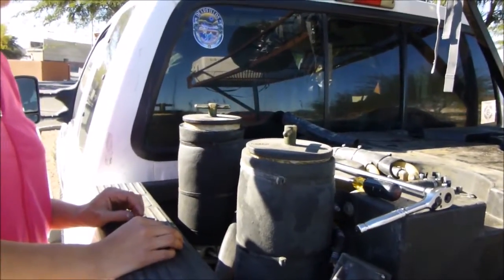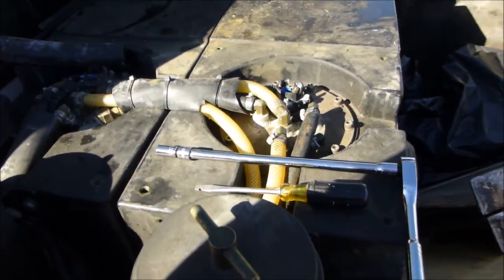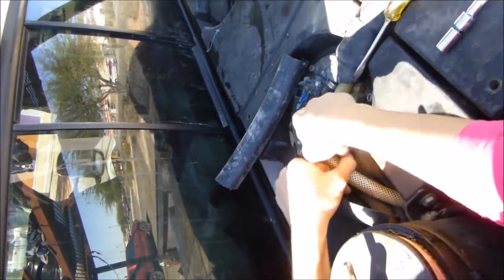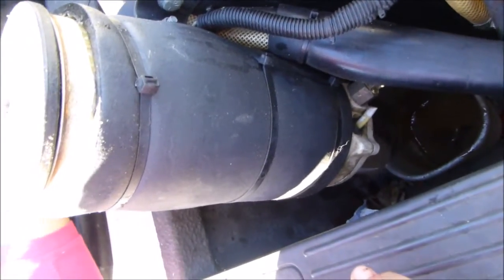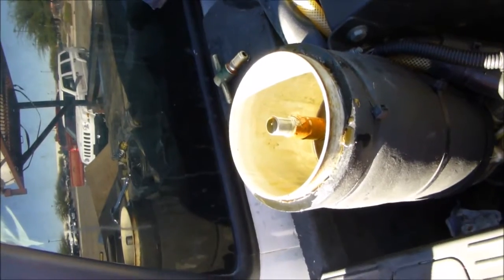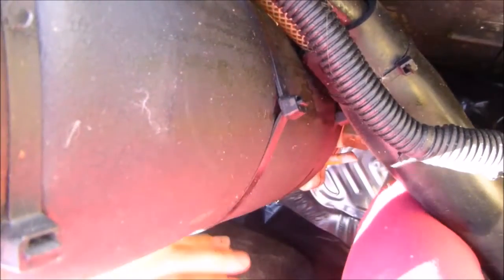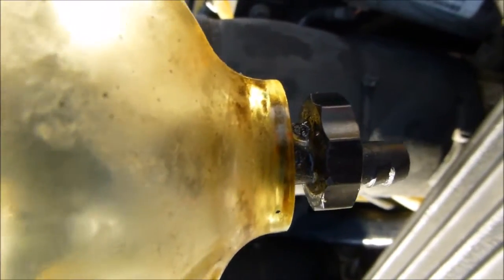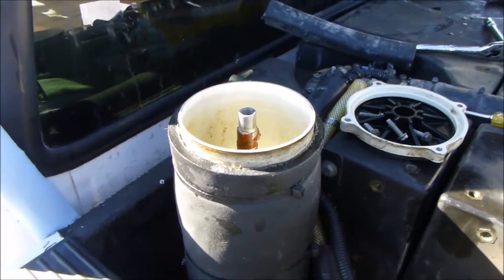Racor filter housing disassembly & cleaning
routine maintenance for our waste vegetable system. cleaning all the filtered gunk out of the filter housing when it will no longer drain properly through the drain holes in the bottom. Racor 2020 filter series.